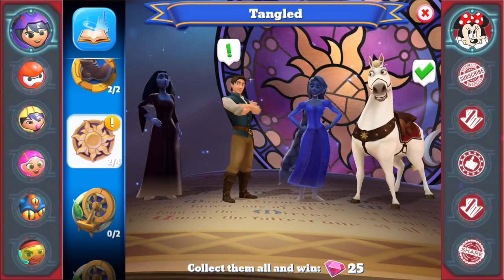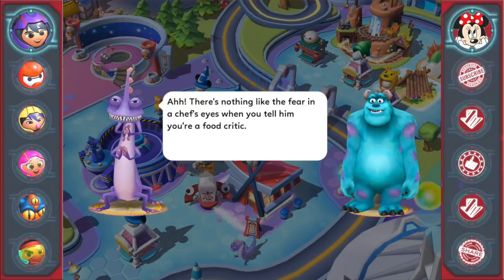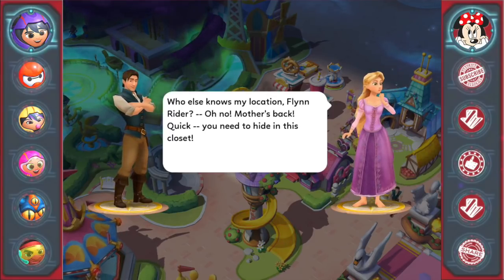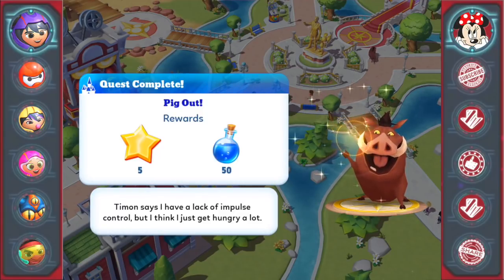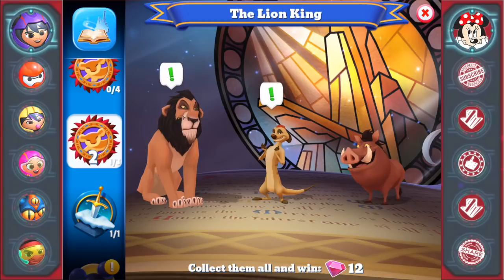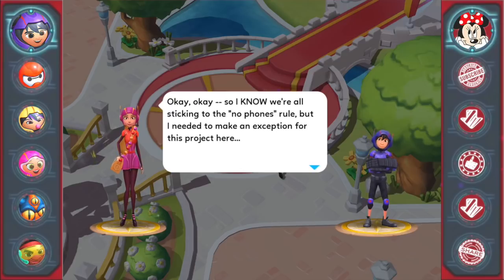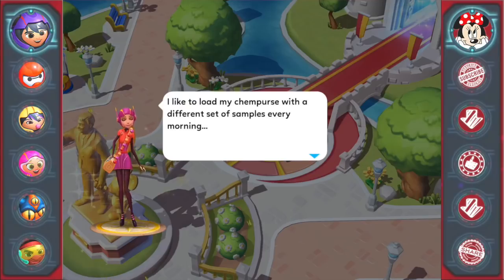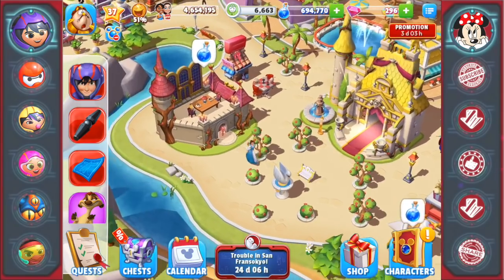Welcome HONEY LEMON 💜 Disney Magic Kingdoms | Gameplay Walkthrough Ep.234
Trouble in San Fransokyo Big Hero 6 Limited Time Event is here!

In game music was used in this video.